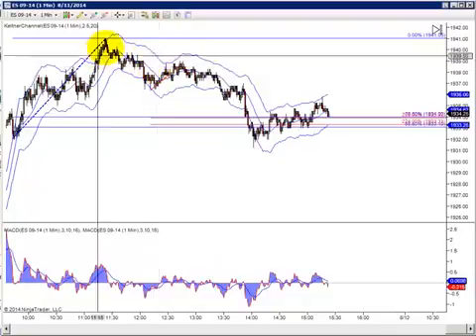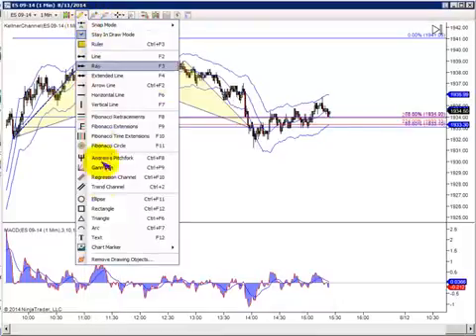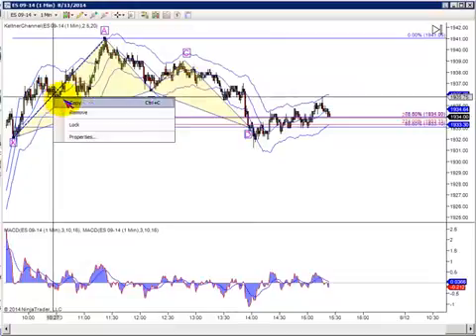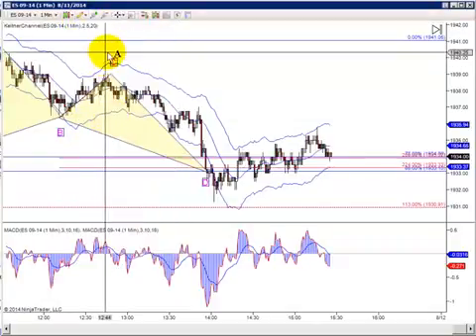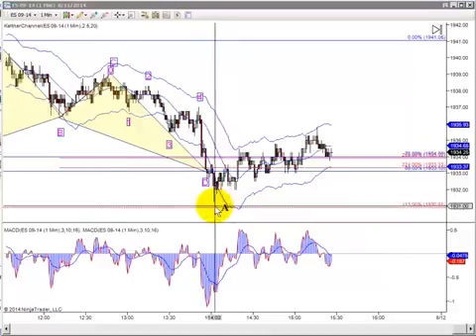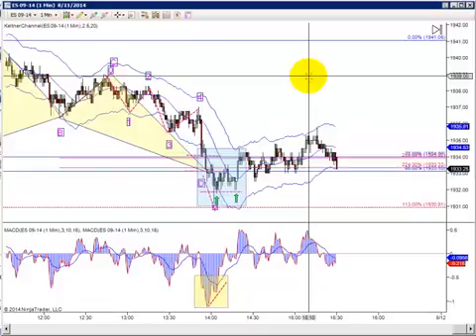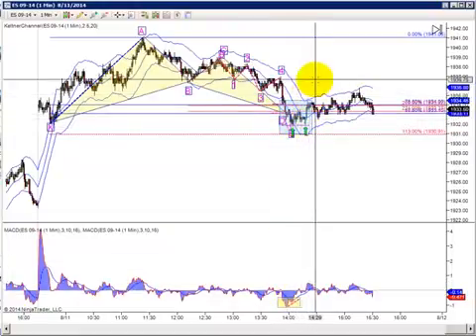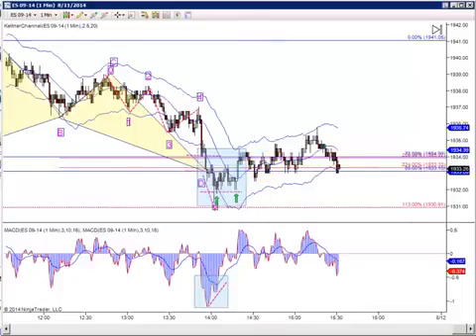Harmonic Pattern PRZ Terminal Bar Entry